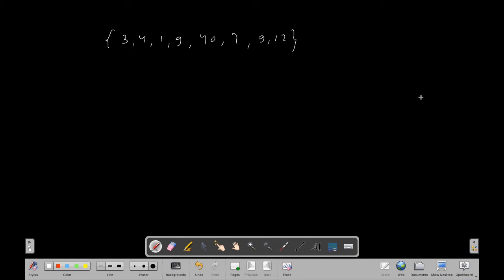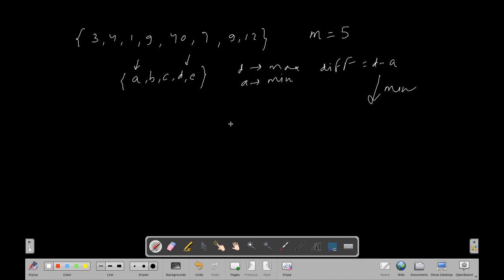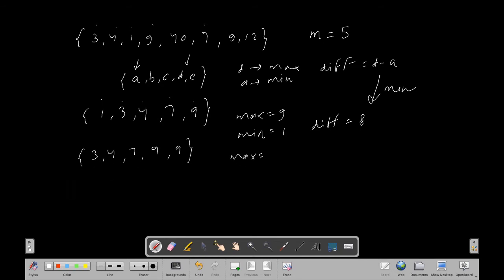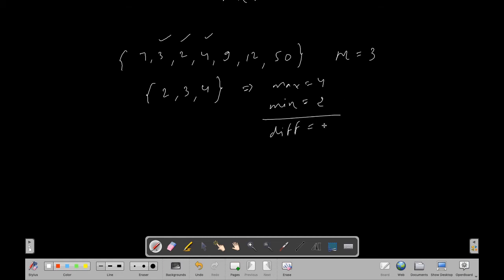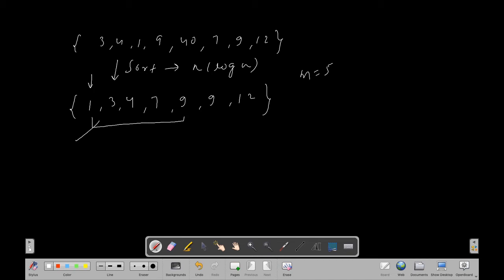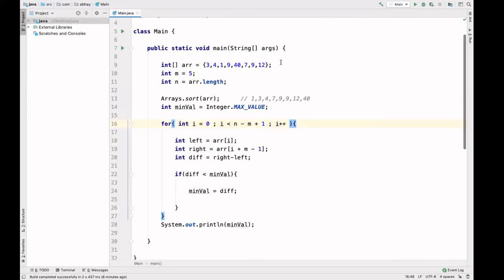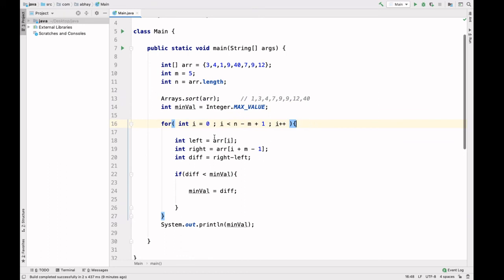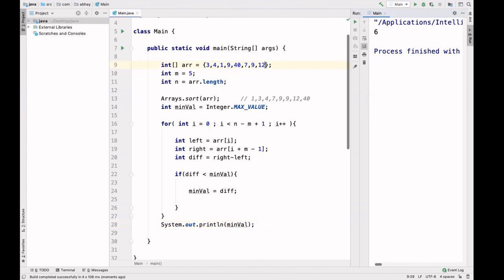Fairly Distributed Array | Microsoft's Coding Interview Question (Medium)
In this question we will be given array and an integer m, and we have to create subarray of length m such that maximum and minimum value of that subarray is minimum among all possible subarrays formed.
This question is asked in Microsoft's on-campus interview.

Time complexity - O(nlogn) due to sorting.